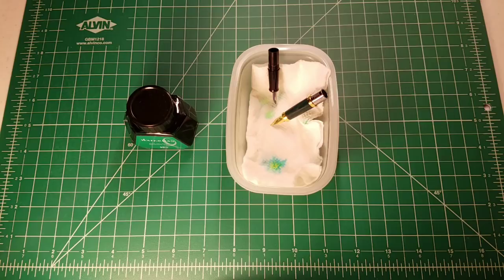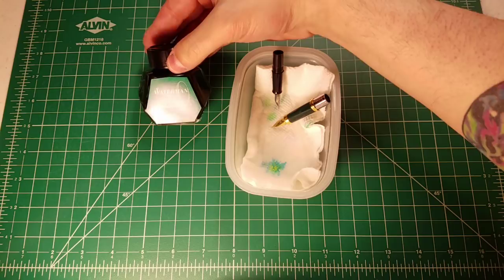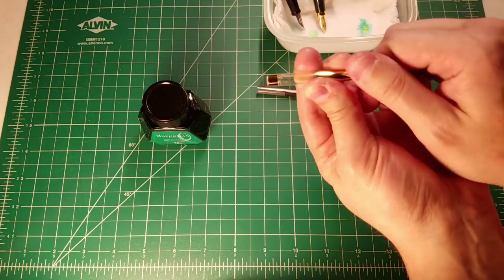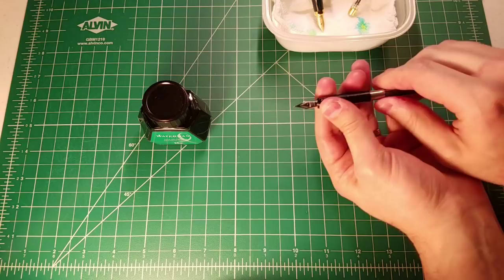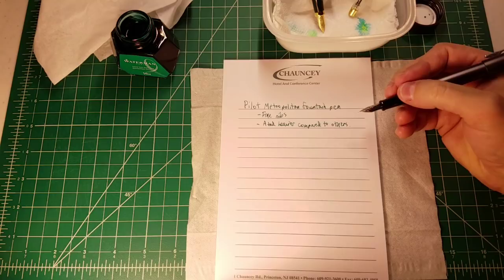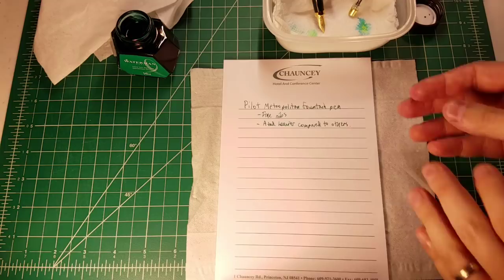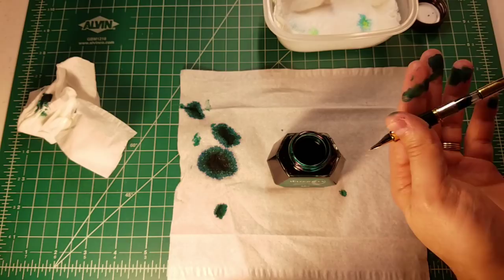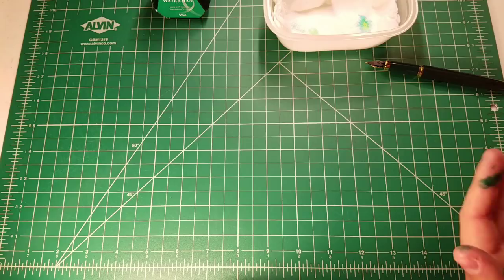Filling fountain pens with converters - watch me make a mess!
I do pretty well with the first converter. I get a bit too greedy with the second!

Featured:

-Waterman Harmonious Green ink

-Pilot Metropolitan with bladder converter

-Platinum Balance with Platinum 500 screw converter